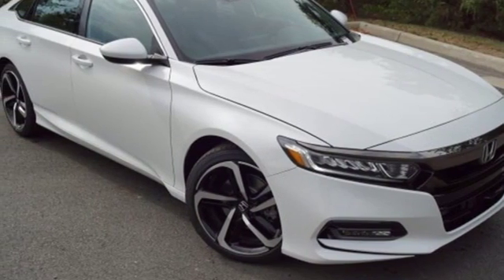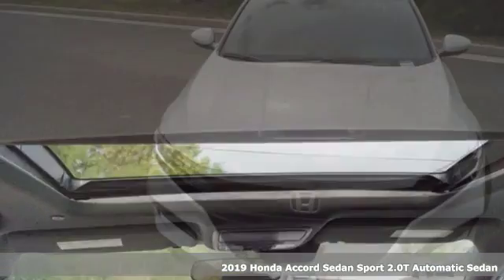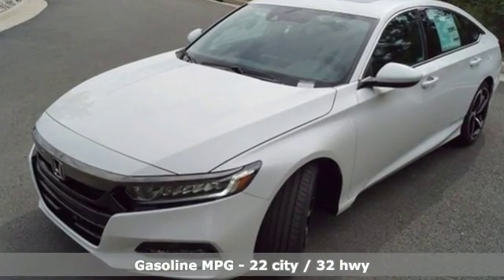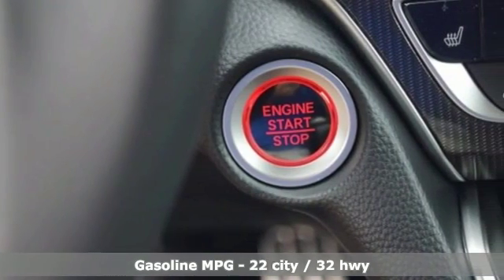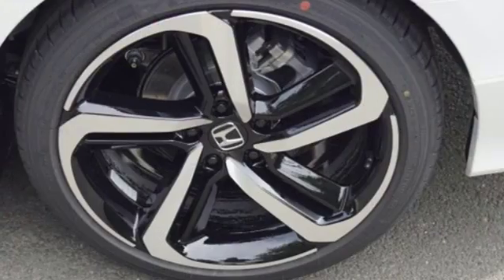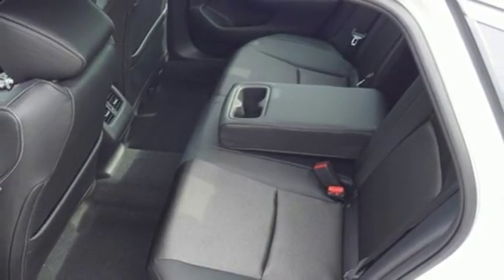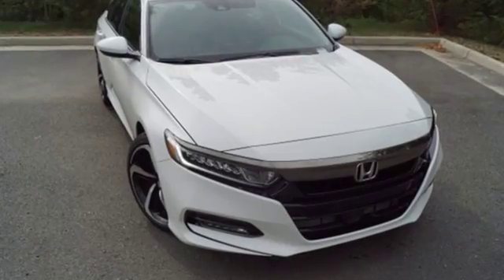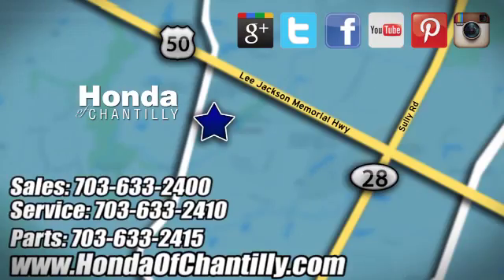New 2019 Honda Accord Washington DC MD Chantilly, DC HCKA031902 - SOLD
Year: 2019
Make: Honda
Model: Accord
Trim: Sport 2.0T
Engine: I4 DOHC 16V Turbocharged
Transmission: 10-Speed Automatic
Color: White
Interior: Black
Stock #: HCKA031902
VIN: 1HGCV2F33KA031902
Platinum White Pearl 2019 Honda Accord Sport 2.0T FWD 10-Speed Automatic I4 DOHC 16V TurbochargedbrbrRecent Arrival! 22/32 City/Highway MPGbrbrbrAll prices exclude taxes, title, license, and dealer processing fee of $799.00. Published price subject to change without notice to correct errors or omissions or in the event of inventory fluctuations. All features not on all vehicles. Vehicles shown are for illustration purposes only. MPG is based on 2017 EPA mileage ratings. Use for comparison purposes only. Your actual mileage will vary, depending on how you drive and maintain your vehicle, driving conditions, battery pack age/condition (hybrid only), and other factors.

Address:
4175 Stonecroft Boulevard